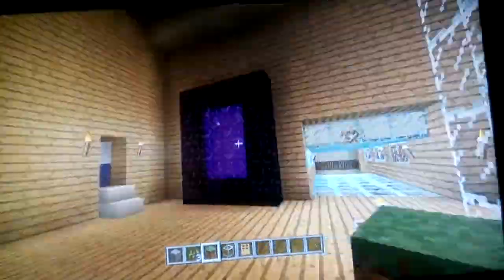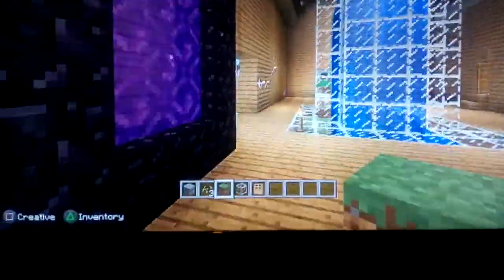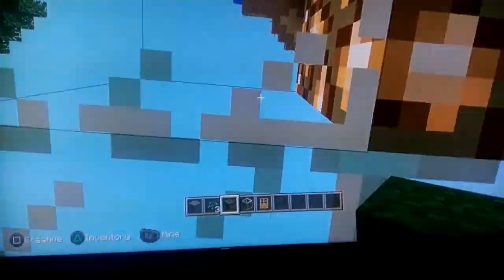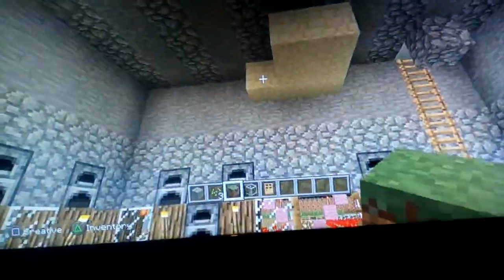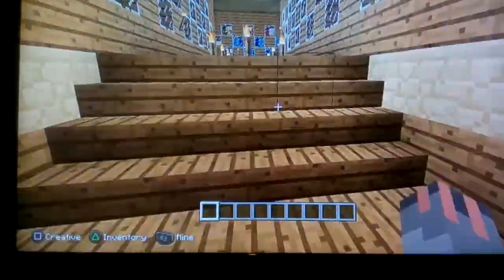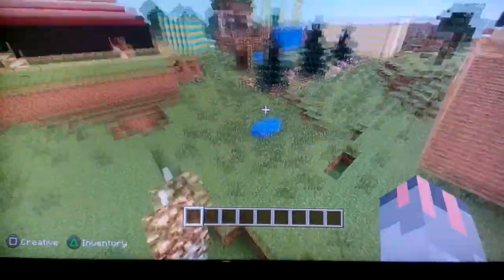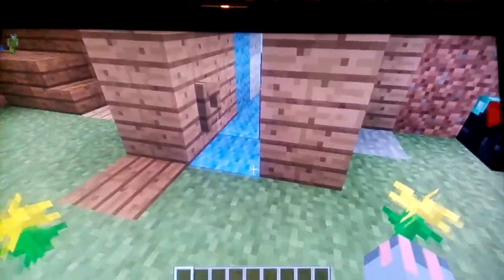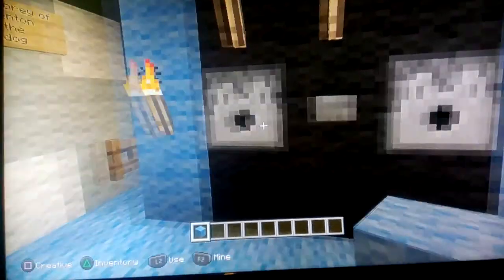Tour of Thomas and Tyler best house